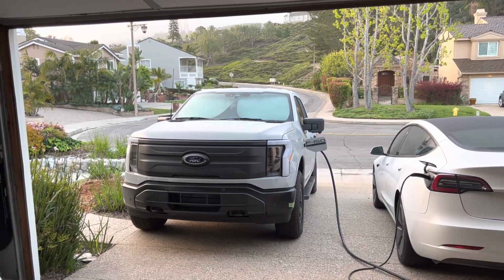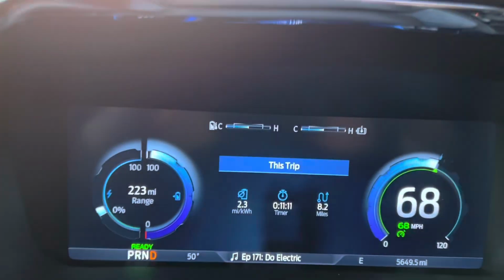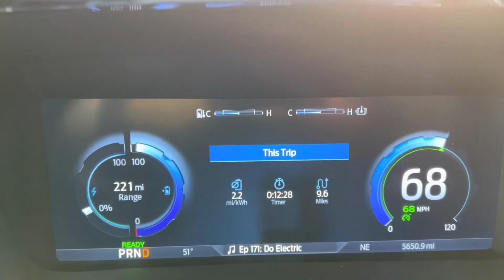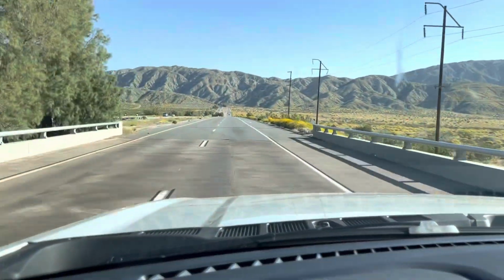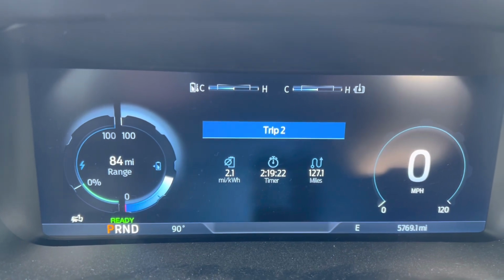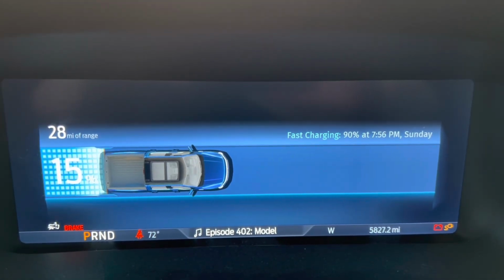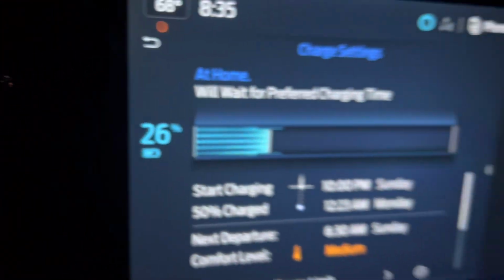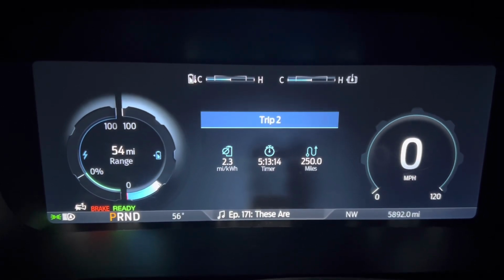Ford F150 Lightning SR Pro Anaheim to Joshua Tree & Back. First DC Charge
The first charger I ran into an issue with was a 50kw ev go unit. The unit seemed to work but it would not process my credit card to start the charge. I started to set up an account to see if I could get it to work through the app but before I could a spot at a 150kw electrify America opened up so a grabbed that. That charger did work however my truck is equipped with plug and charge which should automatically start the charge and credit my free charging points I got when I purchased the truck. This did not happen and I had to break out a credit card to get it to work.  Also it must be said the parking slots at these chargers were tiny. I could barely open the door to get in and out.